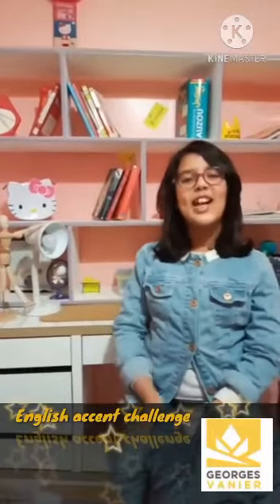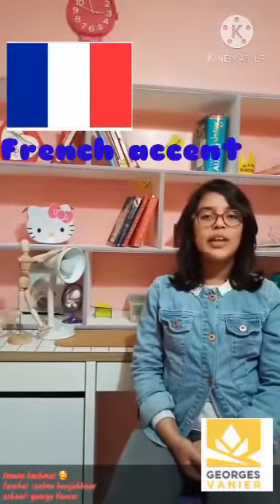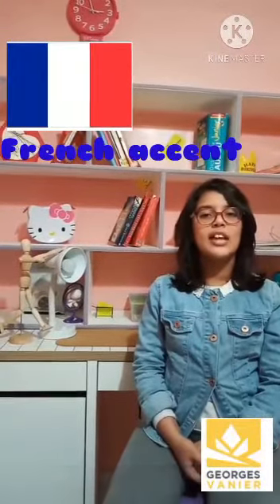English challenge participation